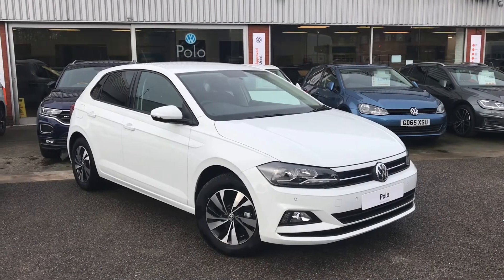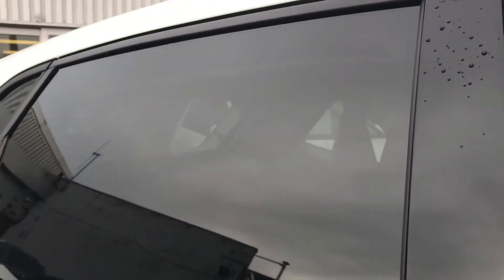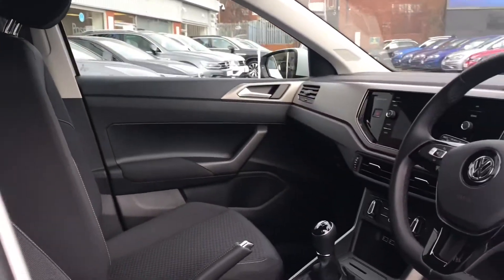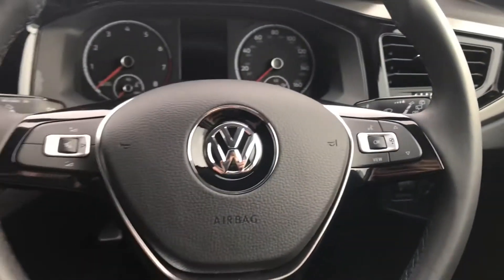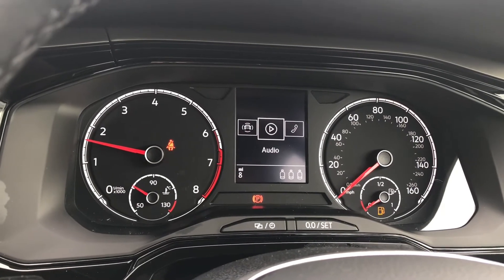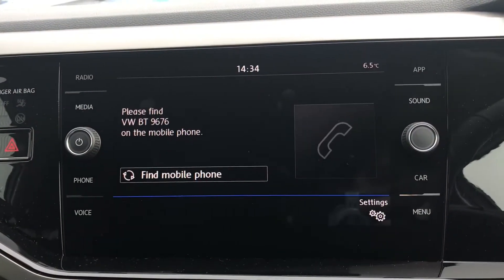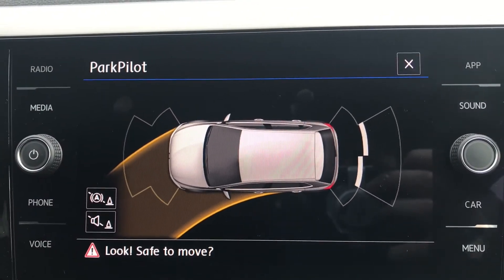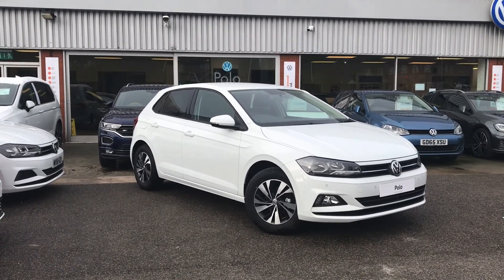Brand new Volkswagen Polo Match 1.0 TSI 95PS | Oldham Volkswagen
Here we have the beautiful Volkswagen polo in our Pure white finish this stunning car compliments well with the titanium black interior upholstery, it comes filled with tons of features to accompany you throughout your journey

App Connect (Apple Car Play, Android Auto, Mirror Link) to display google maps navigation

Alloy wheels

Bluetooth connectivity